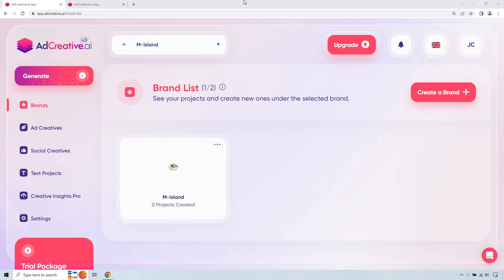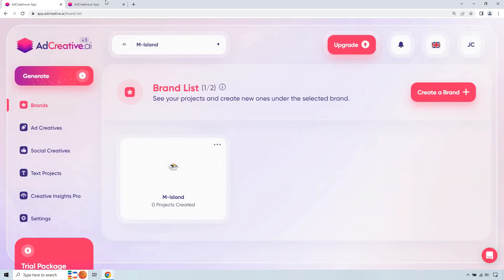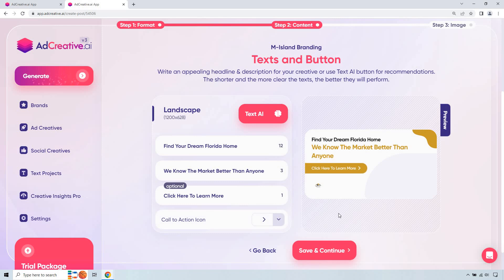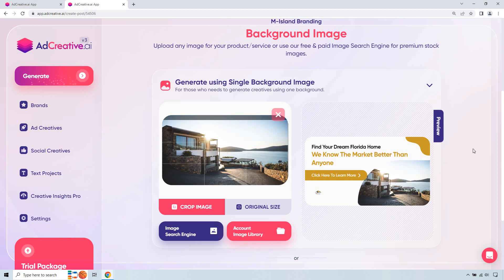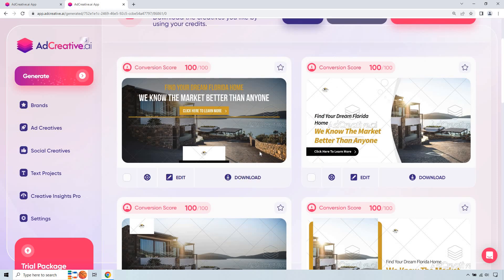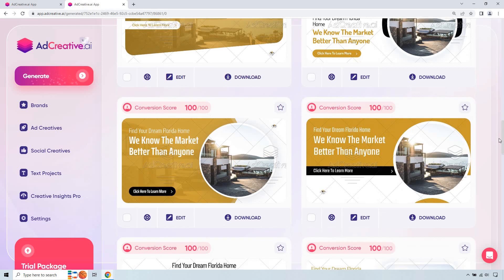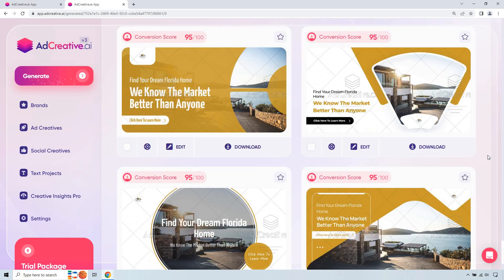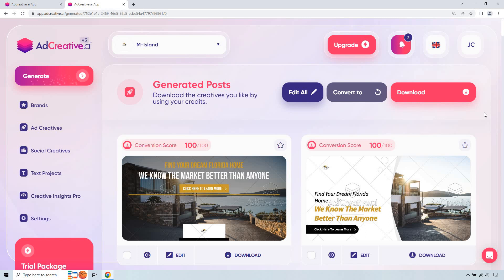AdCreative.ai Real Estate (Real Estate Creative Ad Creation)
AdCreative.ai Tutorial Video
This Software Is NOT Recommended Anymore

So let's talk about AdCreative.ai real estate, and yes, I will be giving you a walkthrough about how you can create your ads for real estate businesses. The process is pretty simple, and the results, well, you can see for yourself. I need to remember to make my logo bigger :)